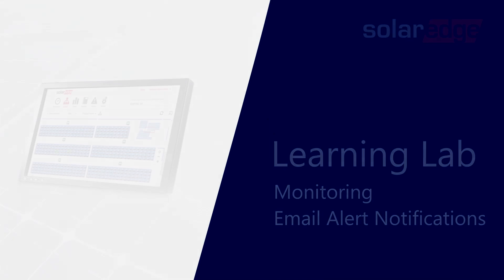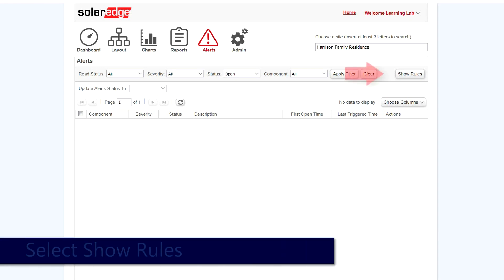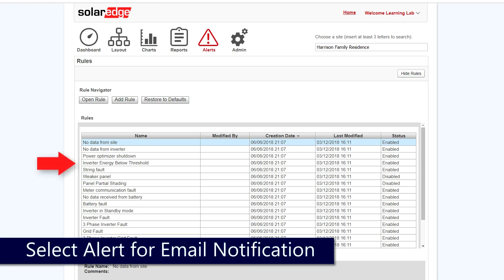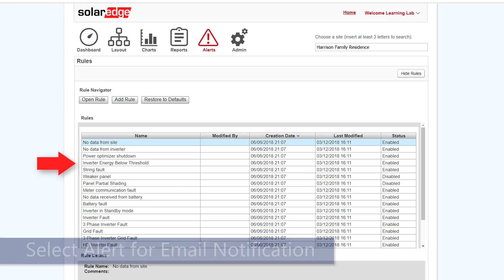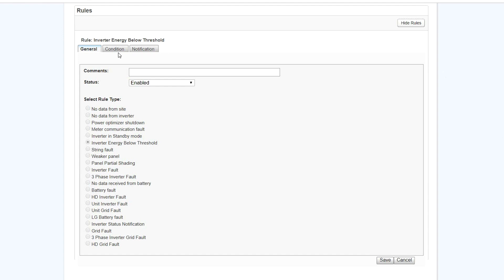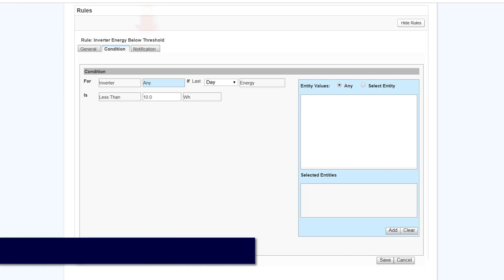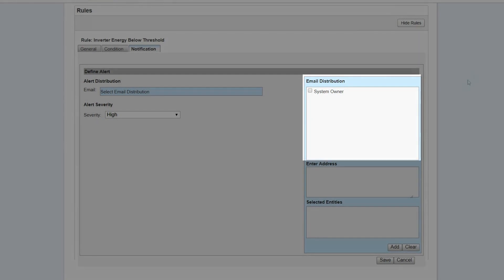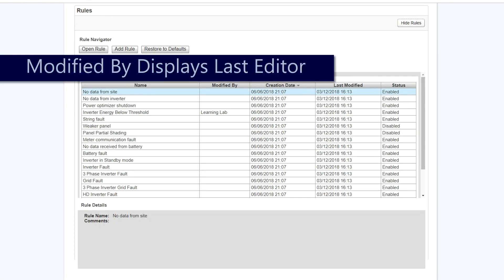SolarEdge Monitoring Platform: Setting Email Alert Notifications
This video will guide you through setting up email alerts via the SolarEdge monitoring platform.